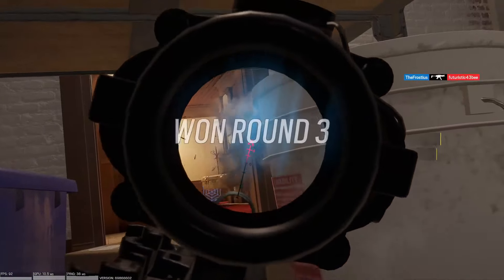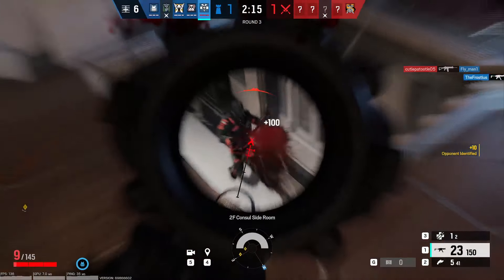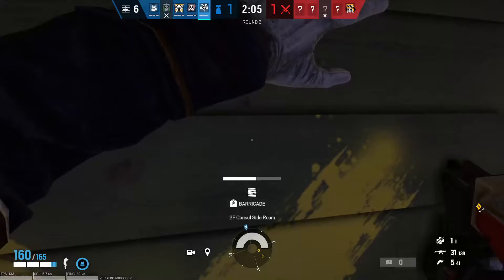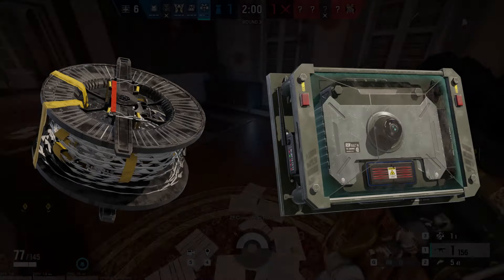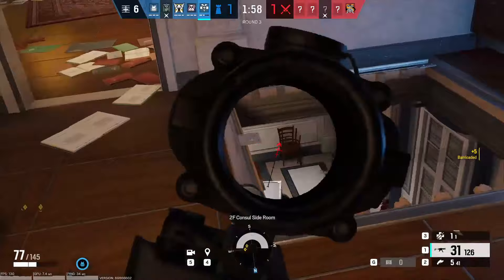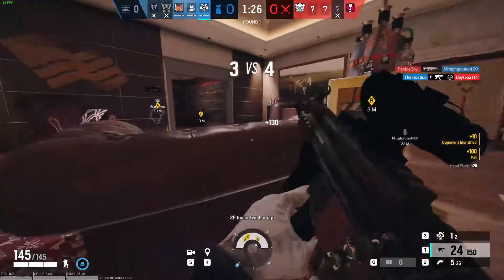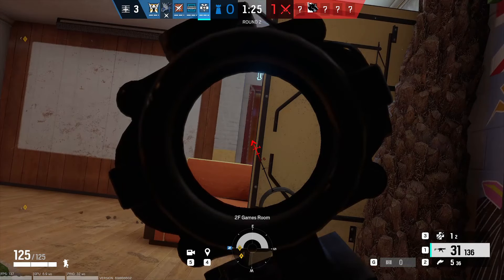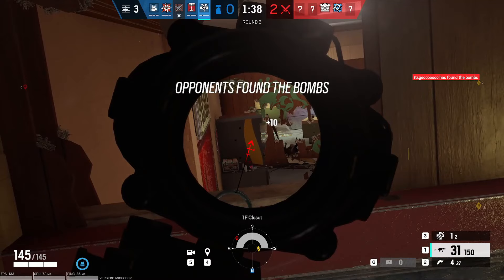How to Play Doc in 90 Seconds |R6 2024 GUIDE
Hello! In this video I show you the basics of Doc, including his Stim Pistol, his loadout, and a few tips and tricks about him! I hope you enjoy this video on Tom Clancey's Rainbow Six Siege's Operator Doc and make sure to hit the like and subscribe button for more quick and concise 90 second operator guides!

More to come! Comment what OP you want me to do next!
Make sure to use the timestamps to skip to what part you need!
Hope you enjoy the 9th video in my 90 Second Operator guide series!

Helpful Timestamps!:
0:00 Intro
0:09 Doc Intro
0:18 Loadout
0:34 Stim Pistol
0:54 Anchoring
1:00 Roaming
1:13 Synergies
1:25 Outro

Trendsetter (Music):
Music from Uppbeat (free for Creators!)

My current setup:
NVIDIA 3060
AMD Ryzen 5600 Series
Mouse: Glorious Model O
Keyboard: NZXT 70%
Gigabyte O27Q 144hz
Corsair Vengeance 16gb RAM
Sabrent Rocket 1TB
Power Supply: Corsair RM850e